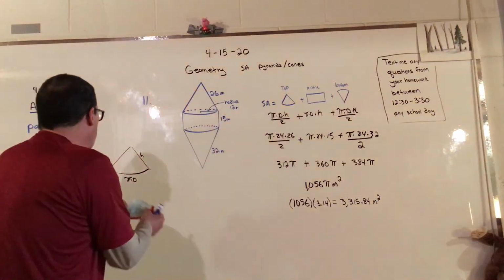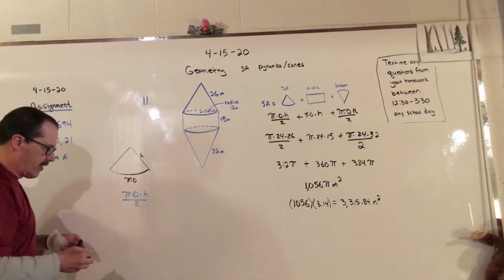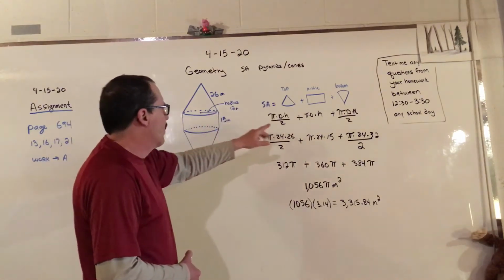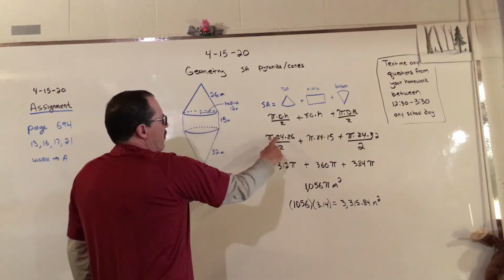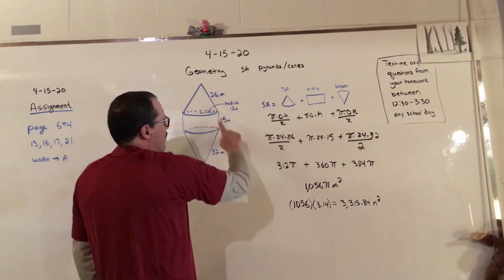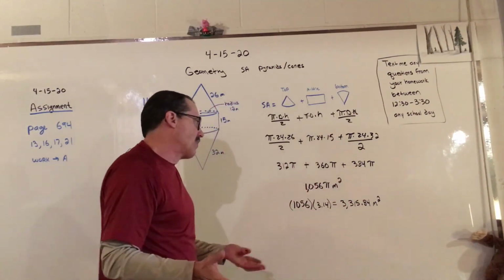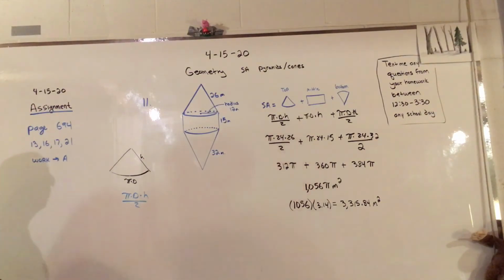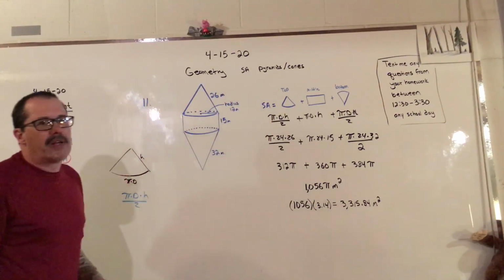Geo9/10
Pyramids and cones